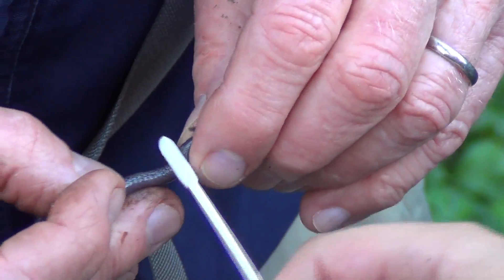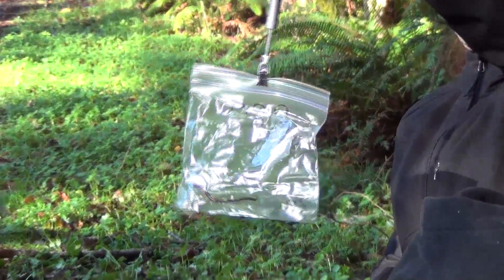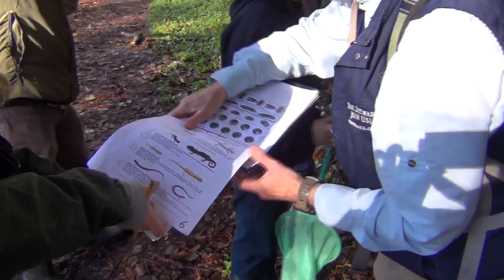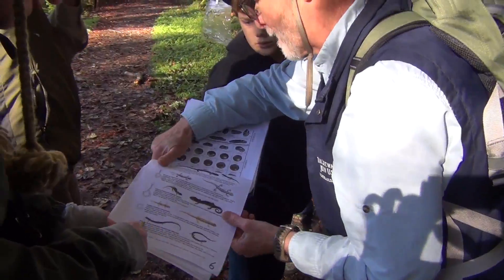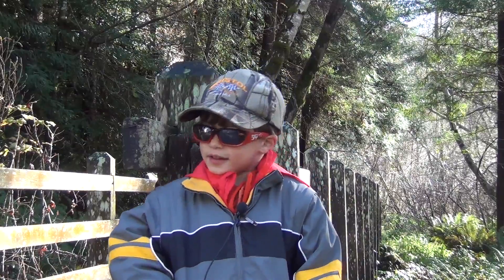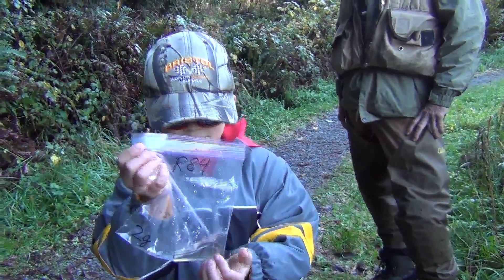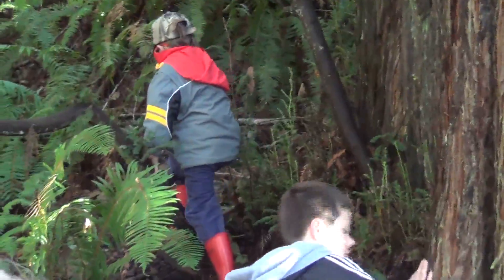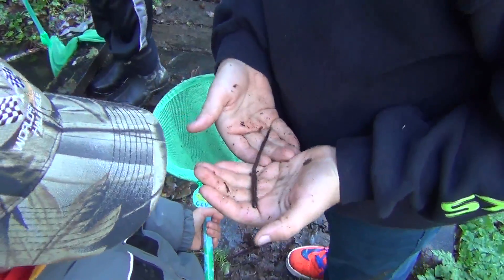Redwood Ranger Minute: Citizen Science: Ecoclub Amphibian Project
Ranger Anica meets up with the youths and adults of the Bilingual McKinleyville Ecoclub to learn about their pioneering work tracking the chytrid fungus in Redwood National and State Parks. Chytrid is capable of infecting most of world’s amphibian species with a disease (Chytridiomycosis) that is linked to dramatic population declines or even extinctions of amphibian species across the globe.